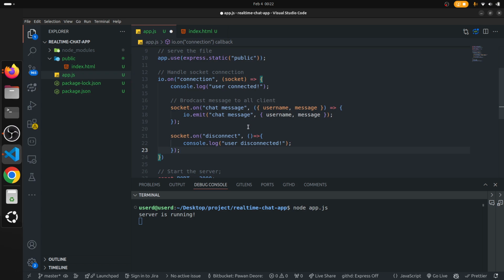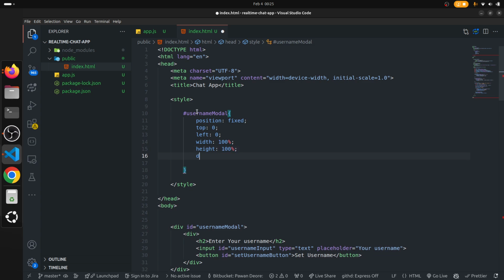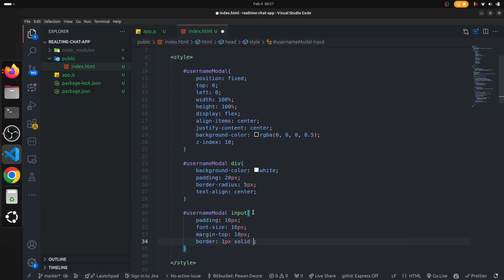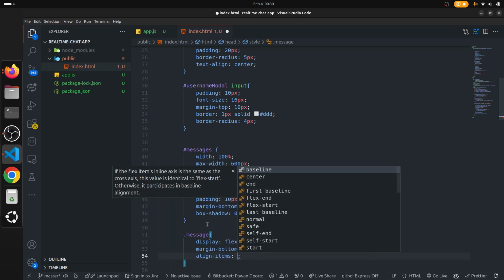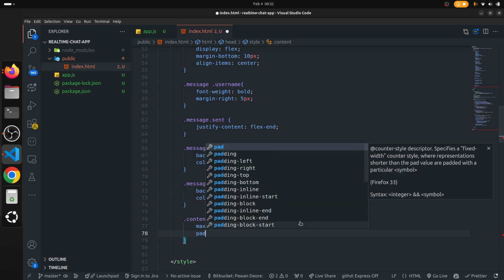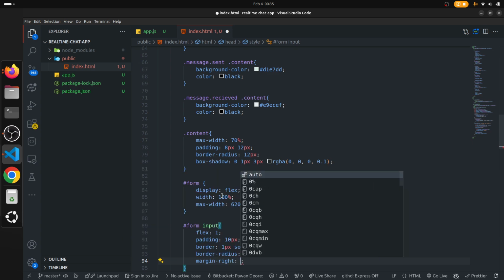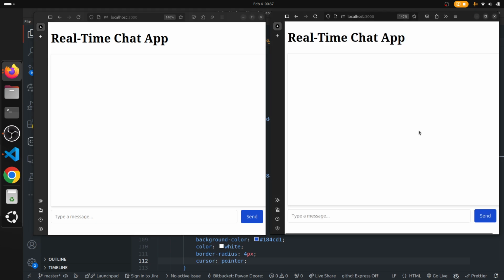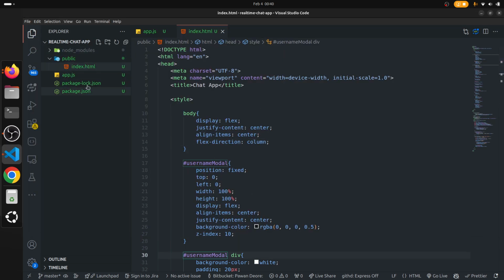Realtime chat application using Nodejs and socketio part - 2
Build a realtime chat application using nodejs and socketio (WebSockets) with me.